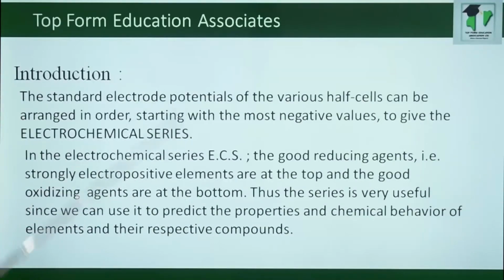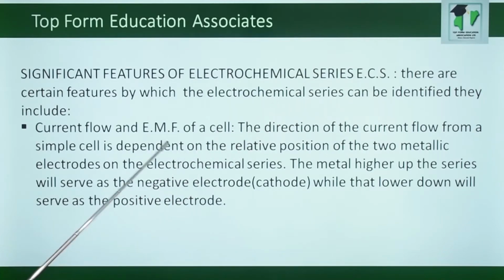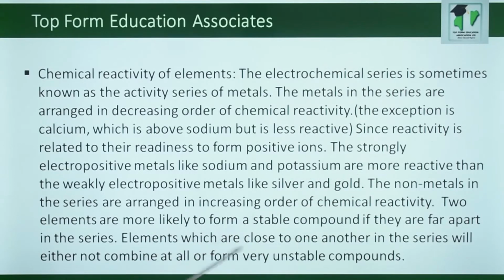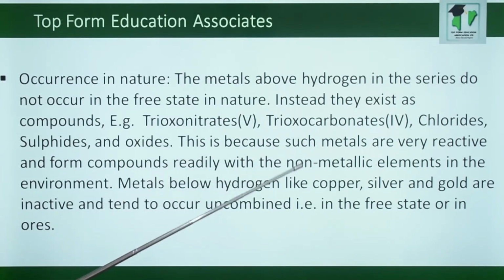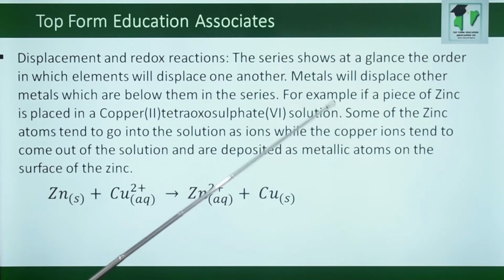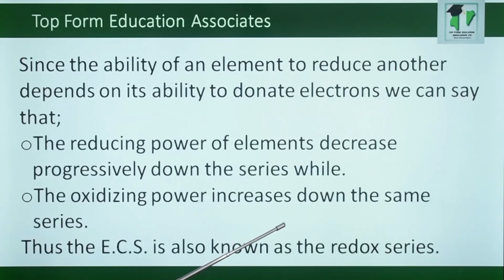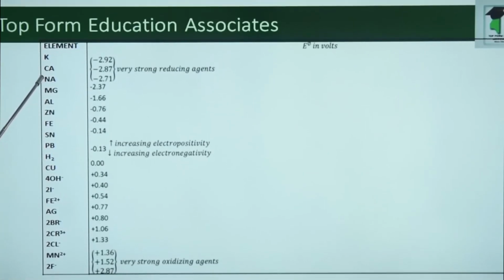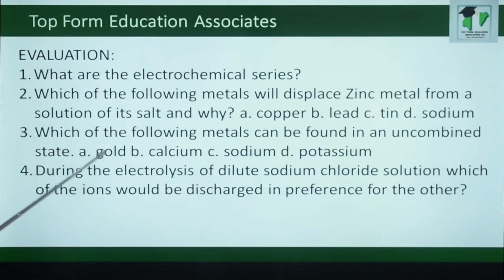S2 ELECTROCHEMICAL SERIES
In this lesson, you will be able to define the electrochemical series, list the basic features of the electrochemical series and give reasons for the arrangement of the electrochemical series